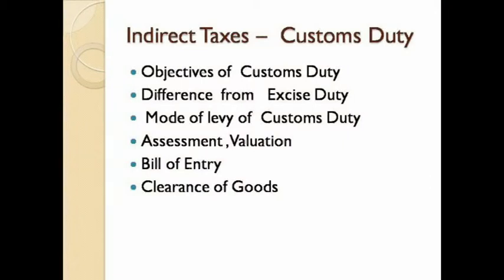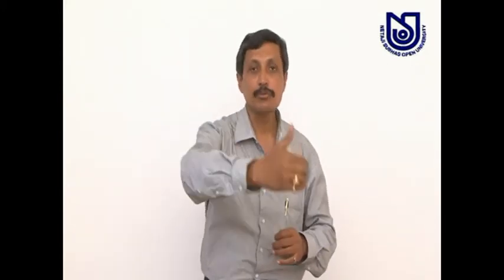Indirect Tax Part III